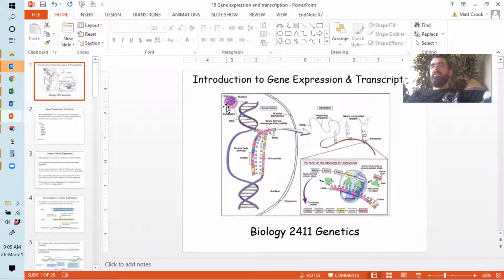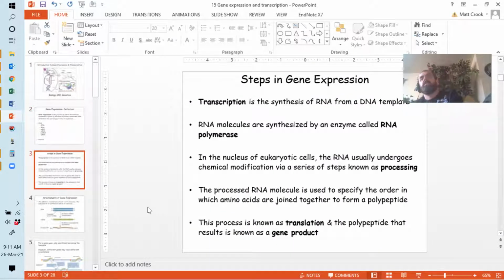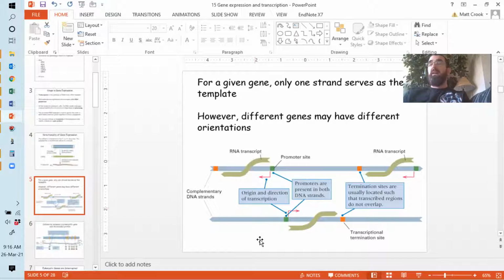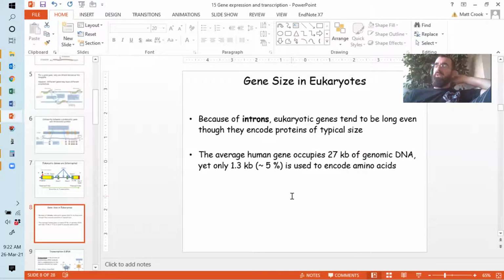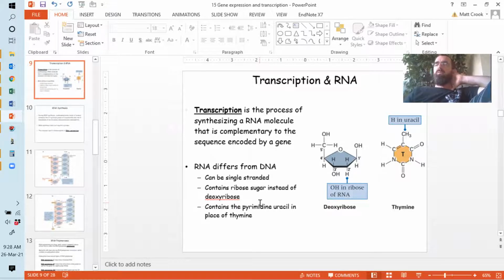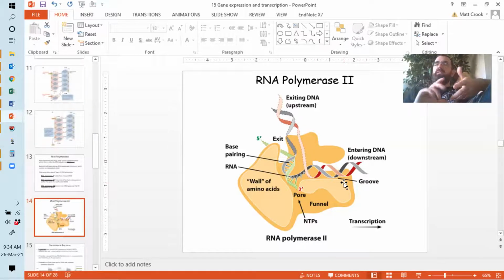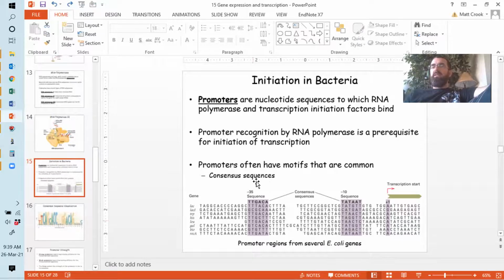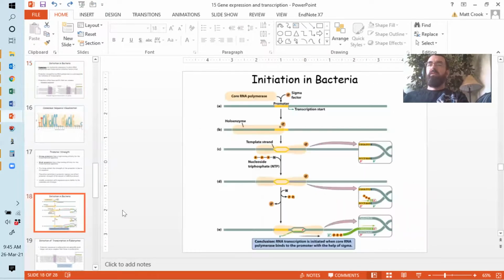26 3 Genetics MWF